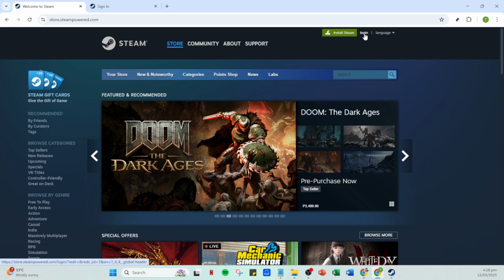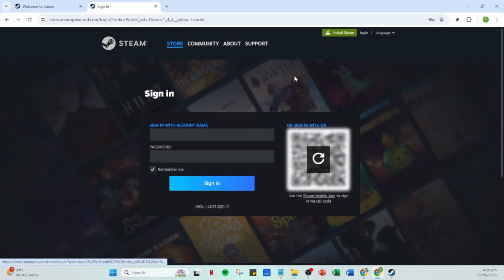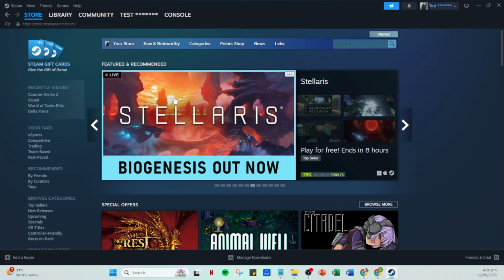How To Find Yours, and Friends in Steam [2025 Full Guide]